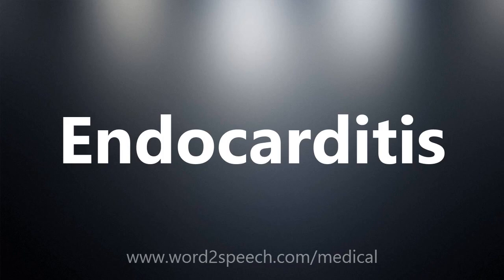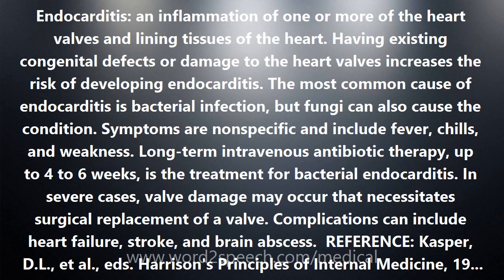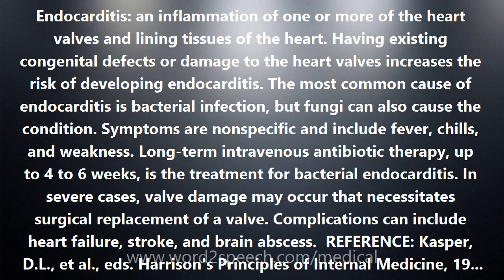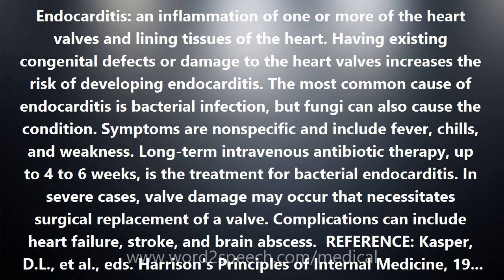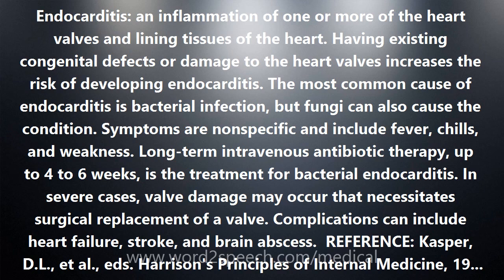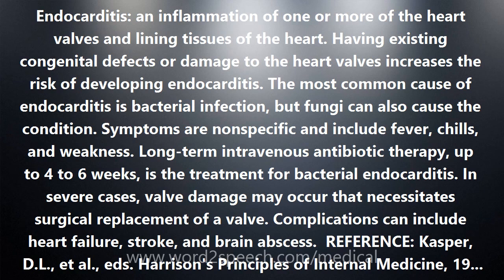Endocarditis - Medical Definition and Pronunciation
Endocarditis

Endocarditis: an inflammation of one or more of the heart valves and lining tissues of the heart. Having existing congenital defects or damage to the heart valves increases the risk of developing endocarditis. The most common cause of endocarditis is bacterial infection, but fungi can also cause the condition. Symptoms are nonspecific and include fever, chills, and weakness. Long-term intravenous antibiotic therapy, up to 4 to 6 weeks, is the treatment for bacterial endocarditis. In severe cases, valve damage may occur that necessitates surgical replacement of a valve. Complications can include heart failure, stroke, and brain abscess.  REFERENCE: Kasper, D.L., et al., eds. Harrison's Principles of Internal Medicine, 19th Ed. United States: McGraw-Hill Education, 2015.

How to pronounce Endocarditis
definition of Endocarditis
audio dictionary
How to say Endocarditis
What is the meaning of Endocarditis
Pronounce Endocarditis
Medical dictionary
Medical definition of Endocarditis